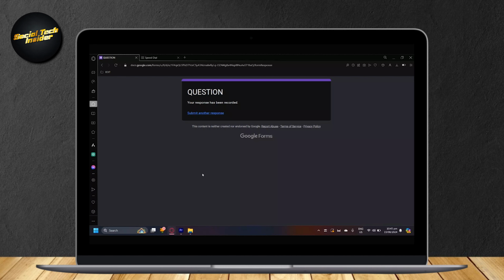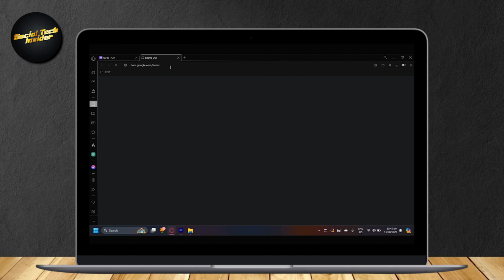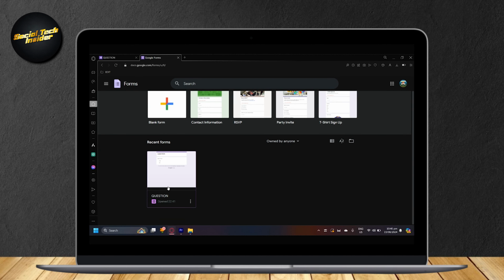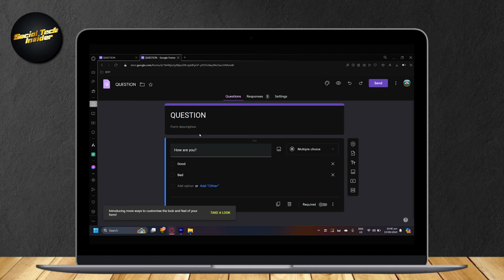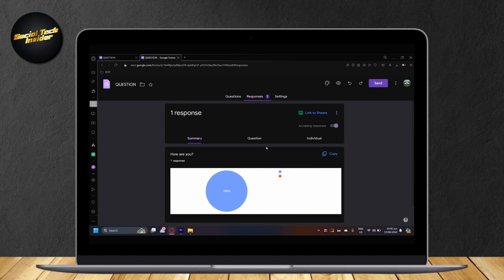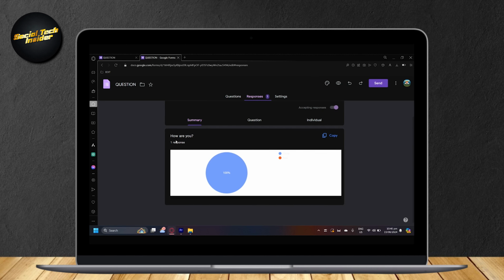How to See Responses from Google Forms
Welcome to Social Tech Insider! In this video, we'll show you how to see responses from Google Forms, helping you easily access and analyze the data collected from your forms.

Whether you're running a survey, quiz, or registration form, this video is perfect for anyone looking to view and manage their form responses. We’ll cover everything you need to know to find and interpret the responses efficiently.

Learn how to see responses directly within Google Forms or export them to Google Sheets for deeper analysis. We’ll guide you through the steps to access your data and make the most of the insights you’ve gathered.

Let's get started on viewing responses from your Google Forms!